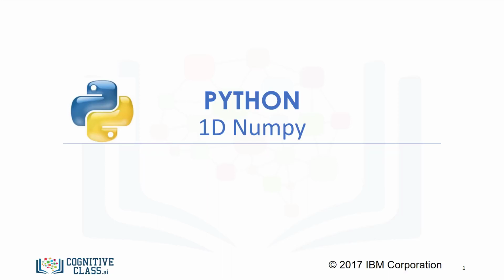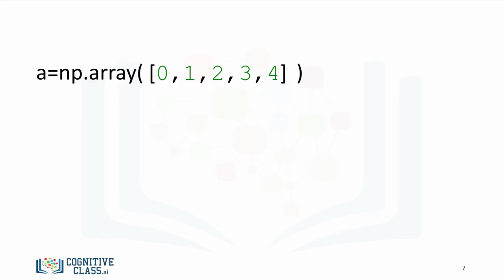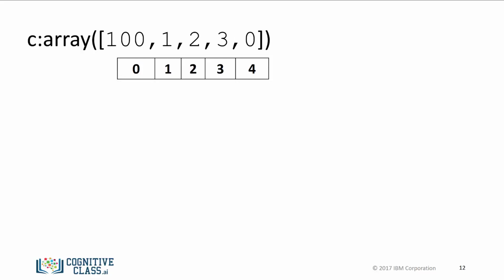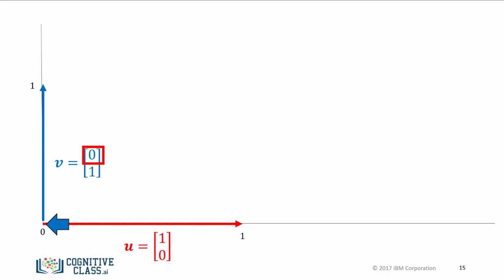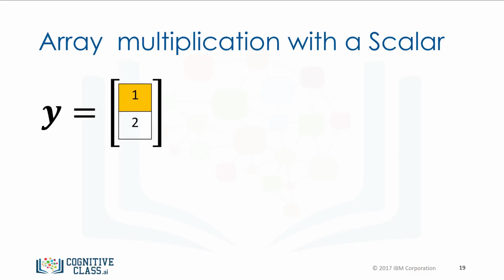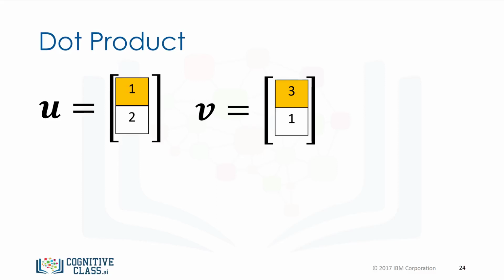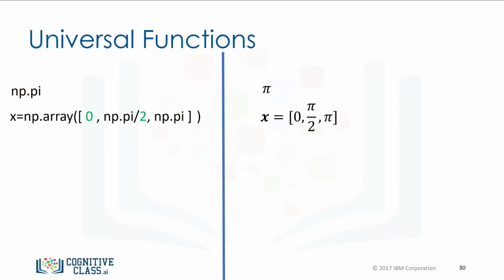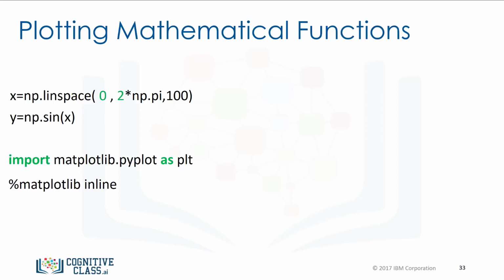16. Numpy 1D Arrays